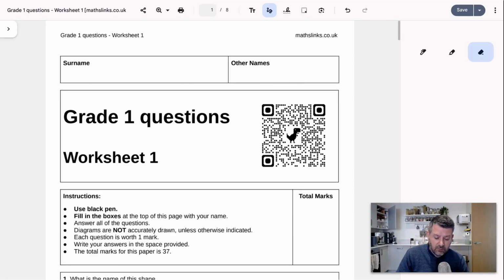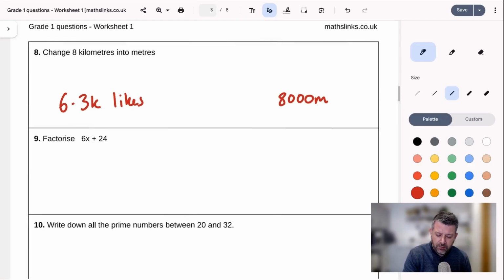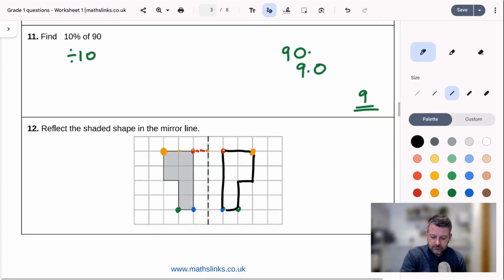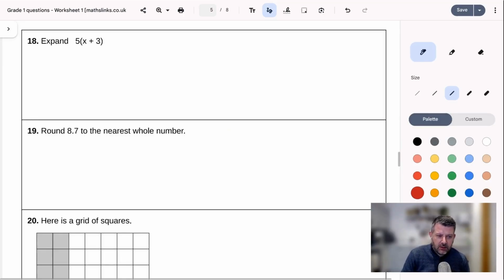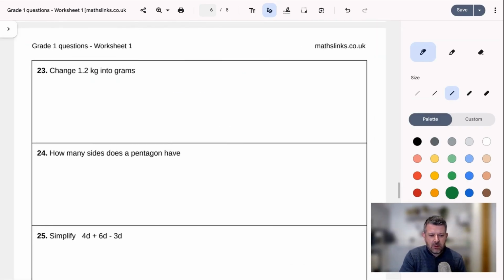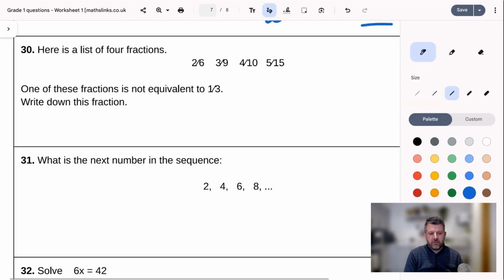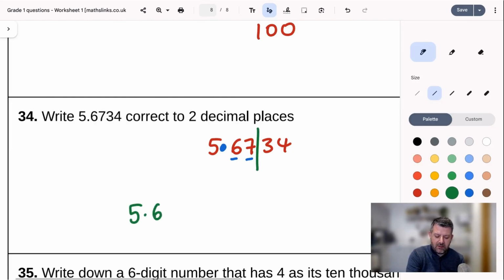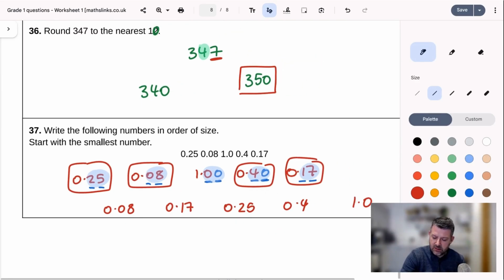Grade 1 GCSE Maths Questions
A walkthrough of a grade 1 GCSE maths worksheet I made.